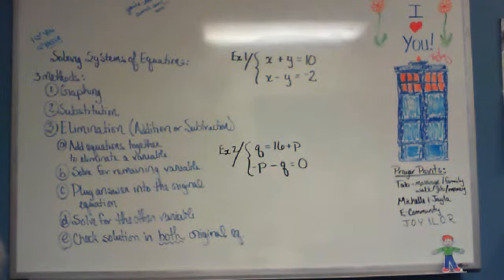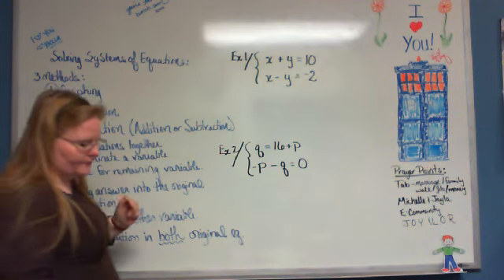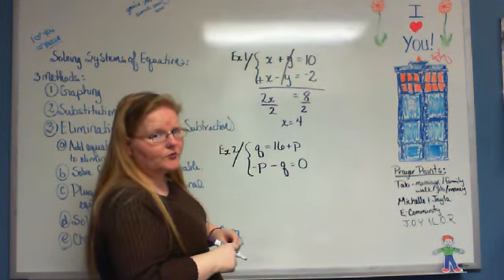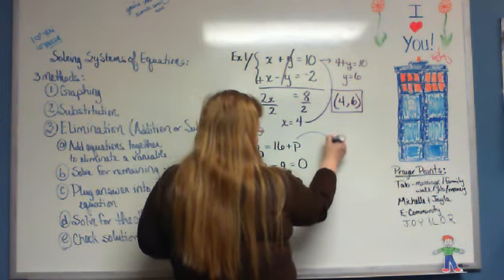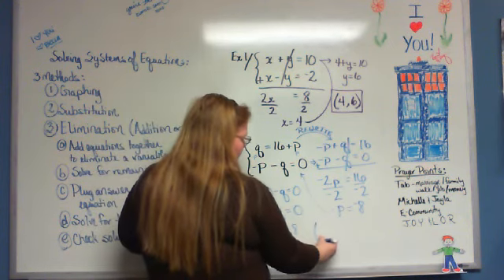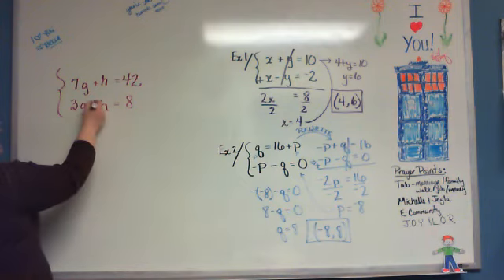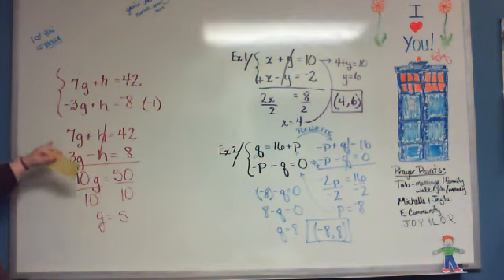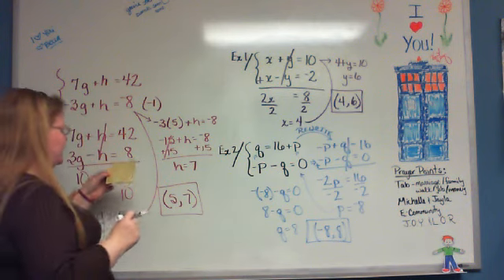A1 Section 11.4